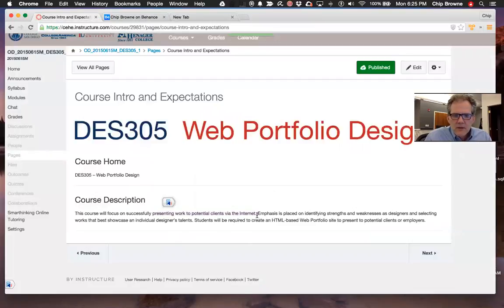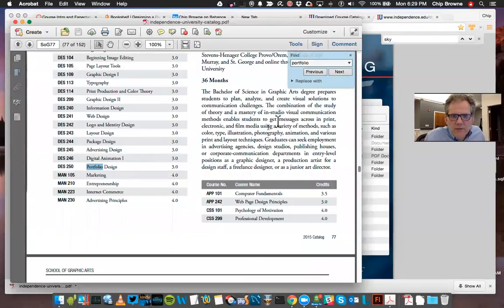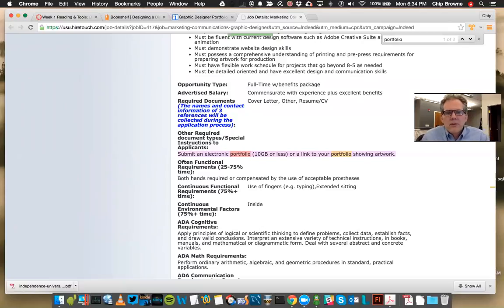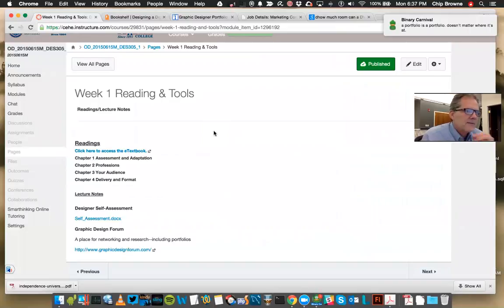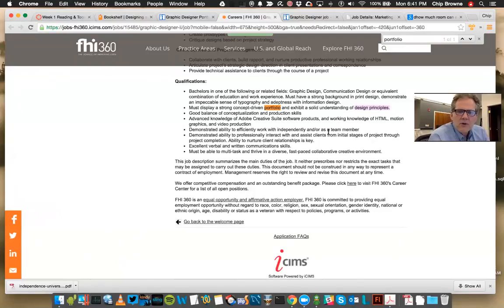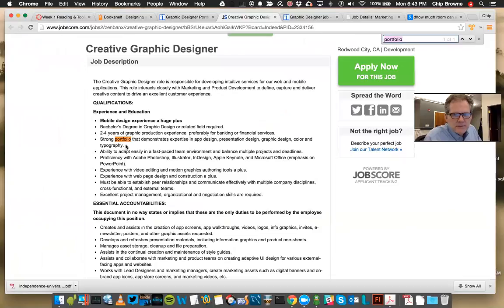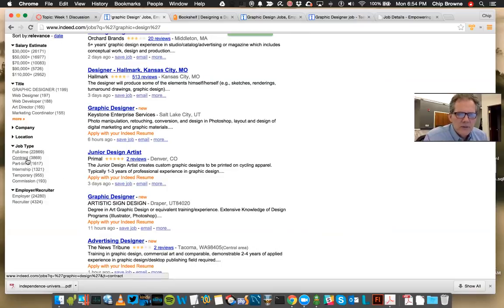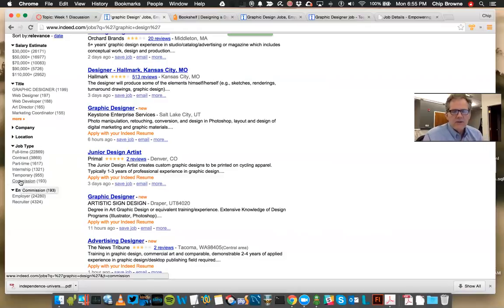Monday Week 1 Live Lecture